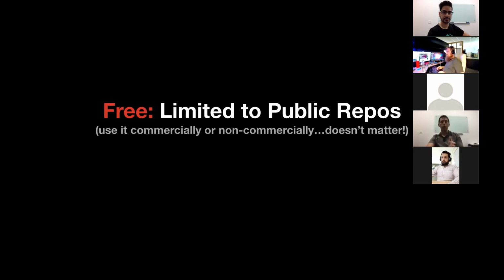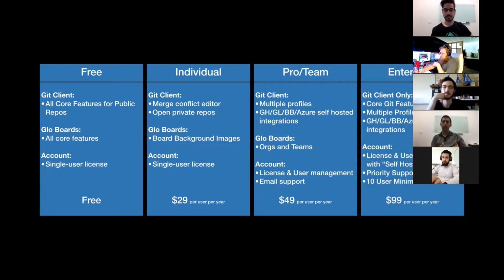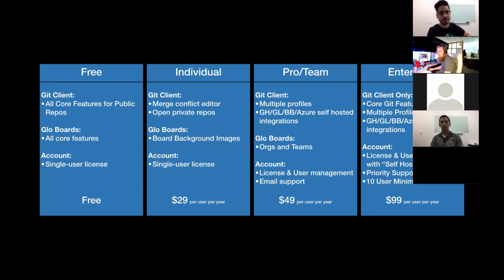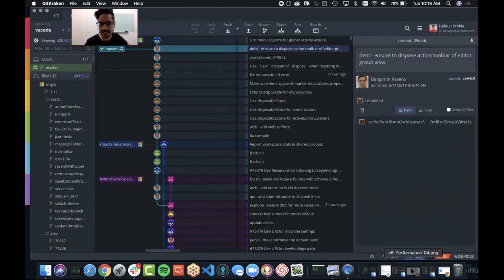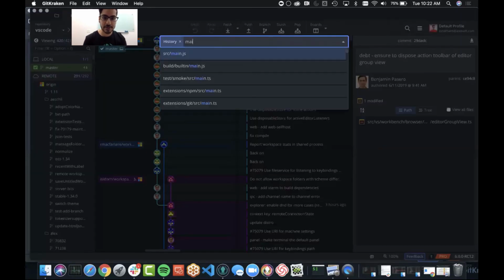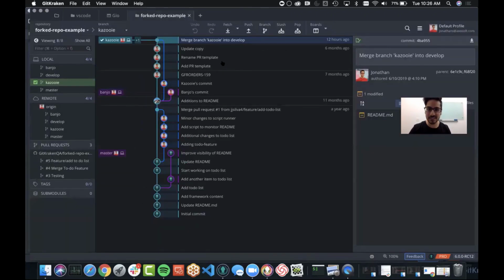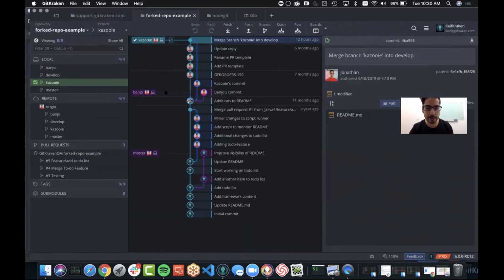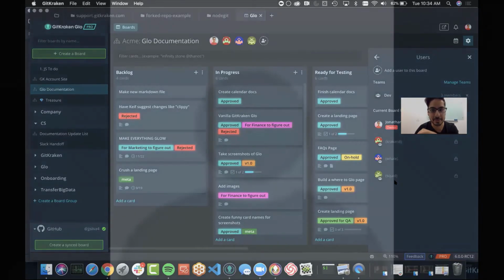GitKraken v6.0 Ambassador Demo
This is an informal, interactive video call. Join Hamid, Jonathan, and Lauren as we explore the new v6.0 changes and chat about the ambassador program.

Hamid also presents a preview into pricing changes we plan to announce with v6.0.

Please don’t share this link. It’s just for ambassadors.